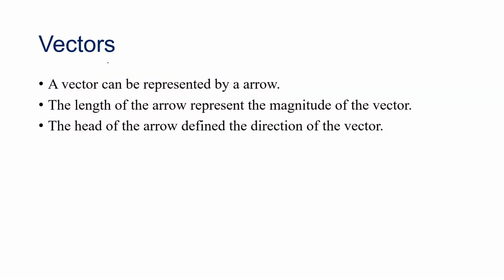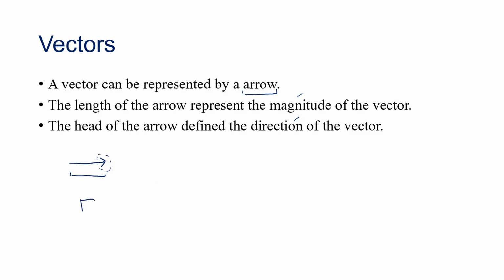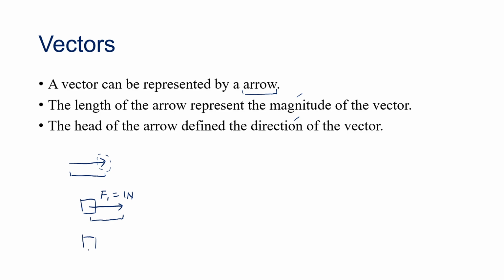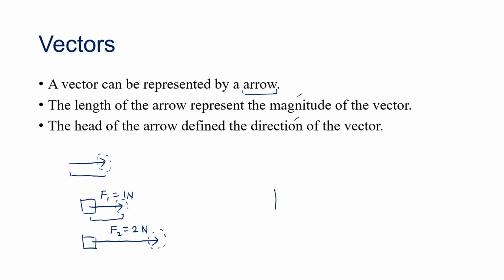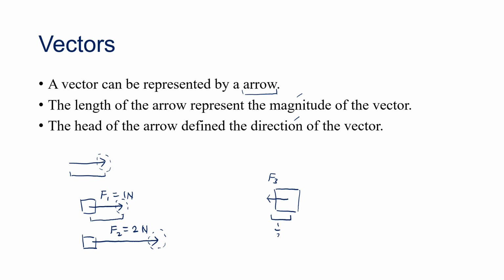1.3.2 Vector | STPM Physics